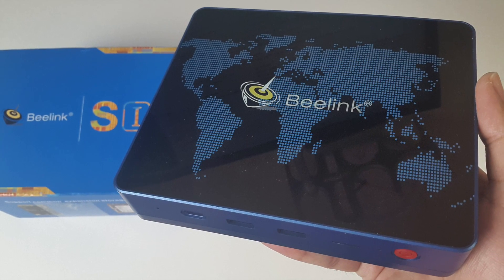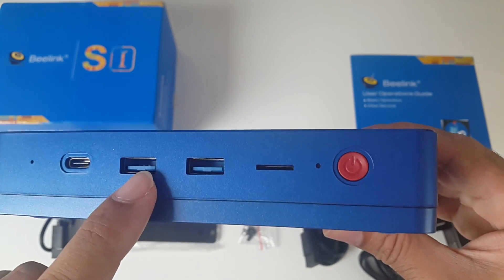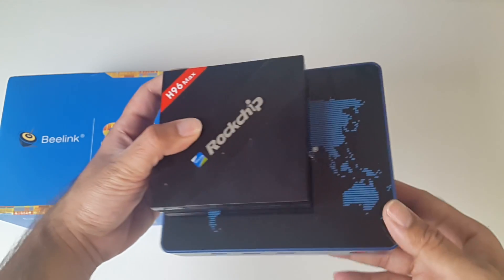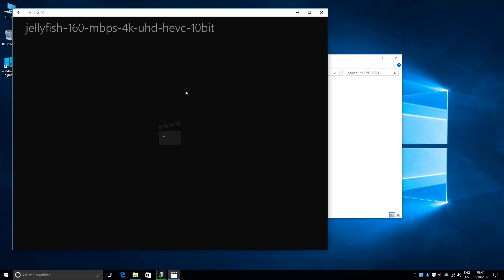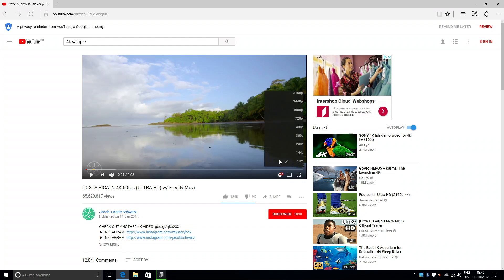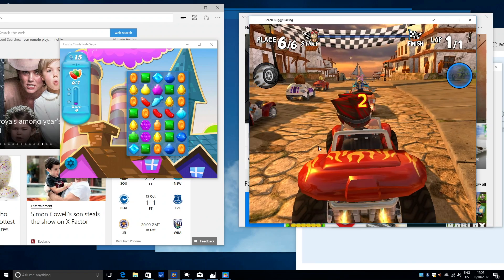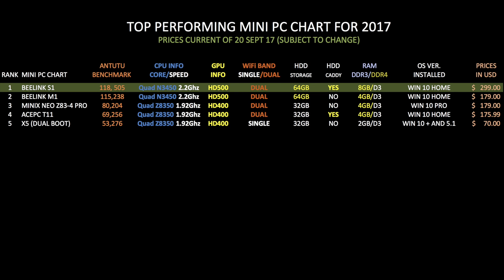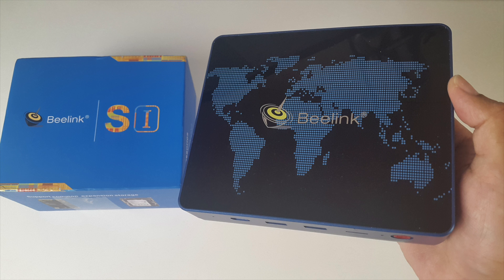POWERFUL BEELINK S1 4K MINI PC REVIEW - 8GB + 64GB SSD - WIN 10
BEELINK S1 4K MINI PC REVIEW - 4K YOUTUBE / NETFLIX

Specs:
CPU: Intel N3450 Quad Core @ 2.2Ghz
GPU: Intel HD 500 Graphics
8GB DDR3 RAM
64GB M2 SSD Storage (Upgradable)
Dual Band Wifi AC
Bluetooth v4.0
Windows 10 Home
Supports 4K Videos @ 60fps